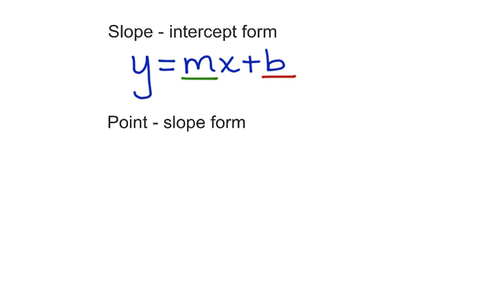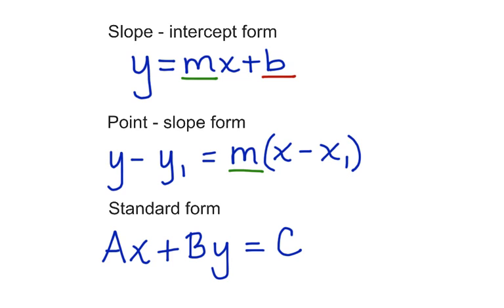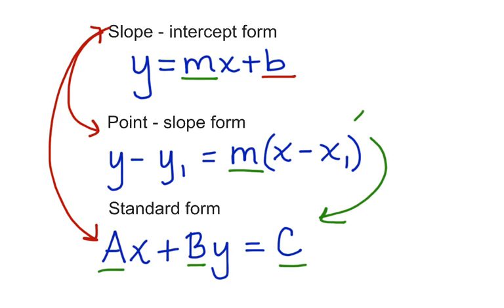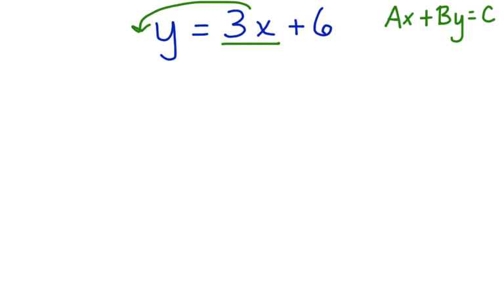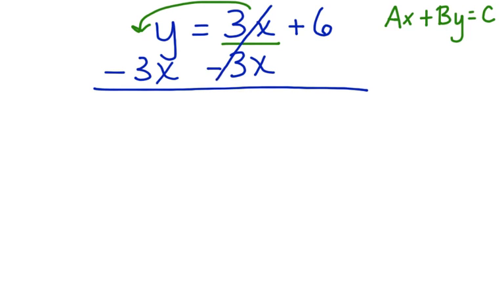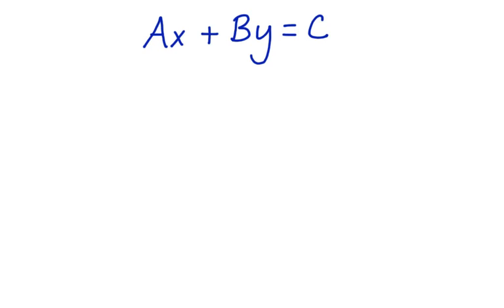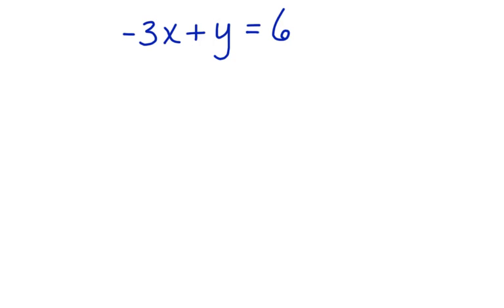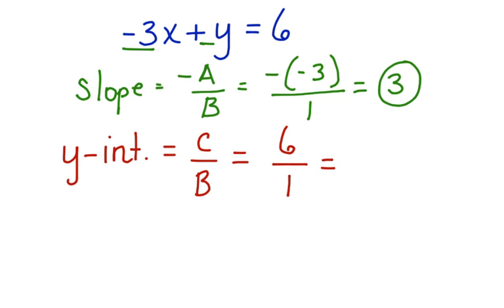Linear Equations in Standard Form